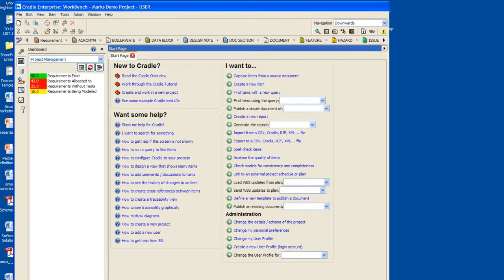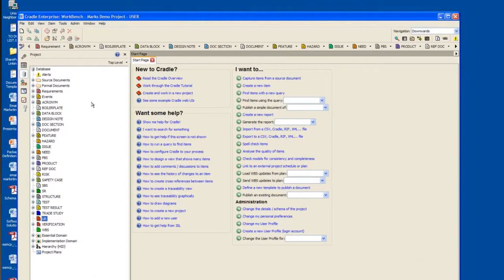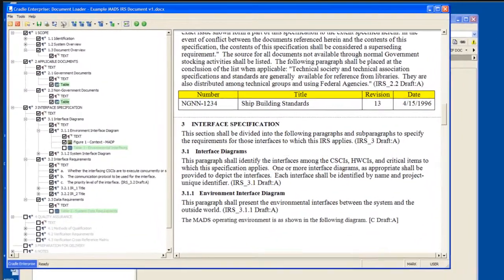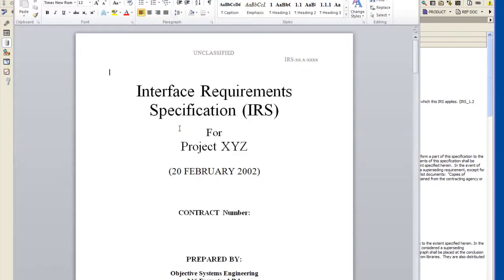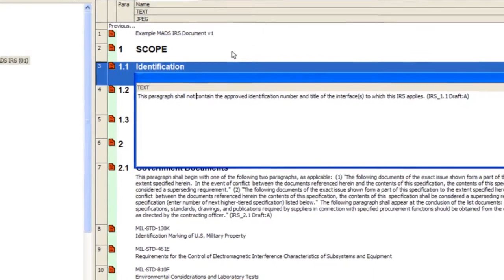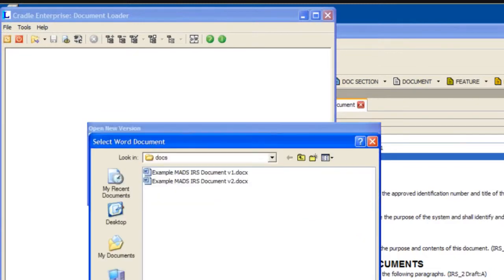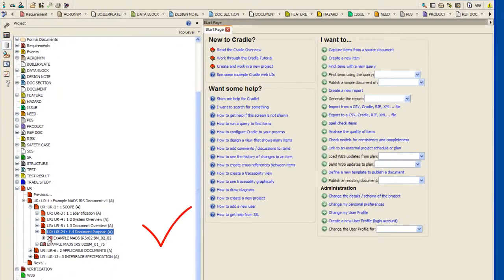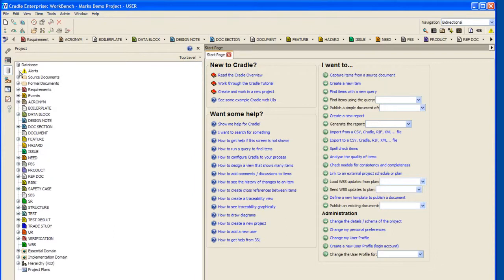3SL Cradle. Working with External Documents - Webinar Fragment